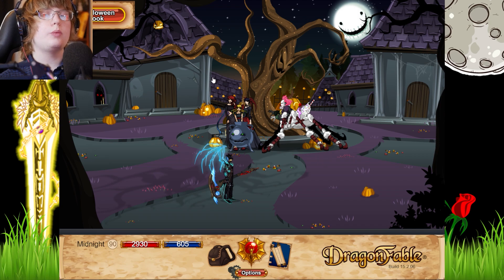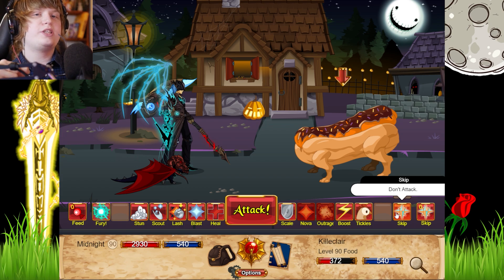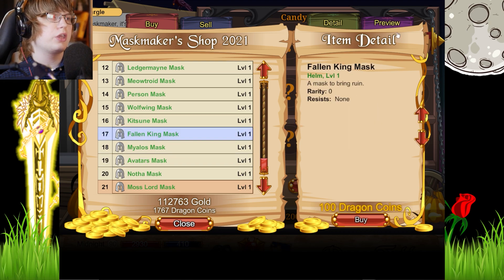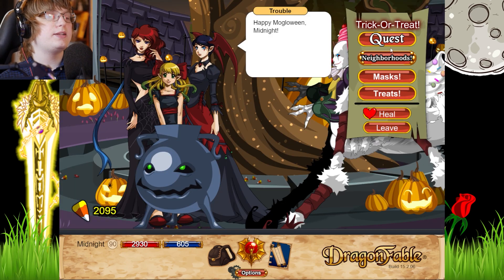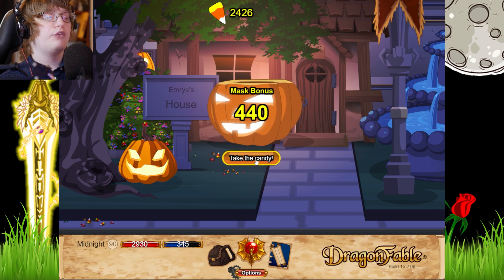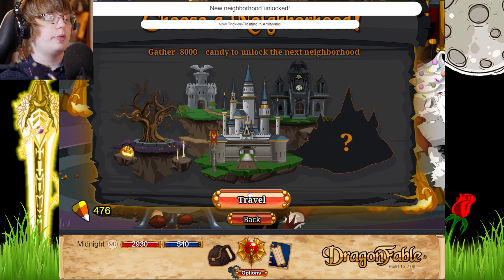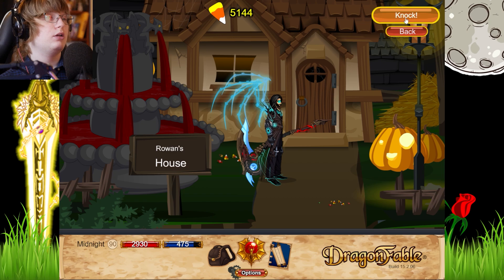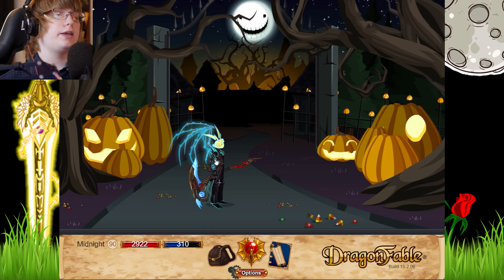DragonFable - NEW Trick-Or-Treat System Is NOICE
All Recordings Are Done On OBS, Vocal Audio Recorded With A RODE Procaster Microphone, Thumbnails Created With Adobe Photoshop